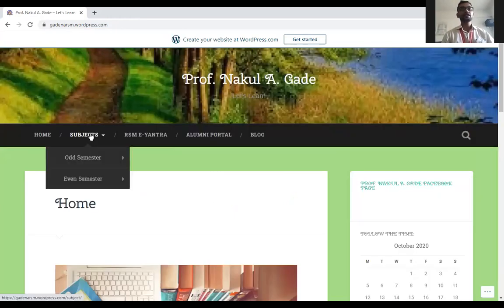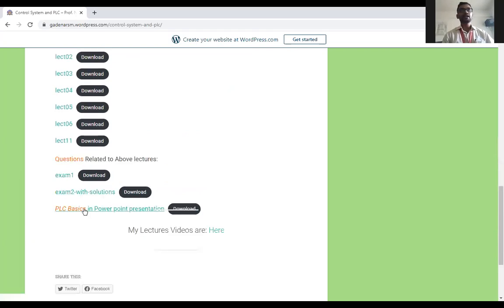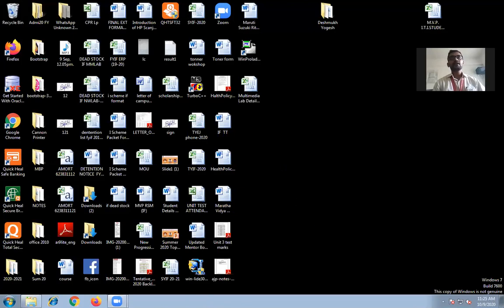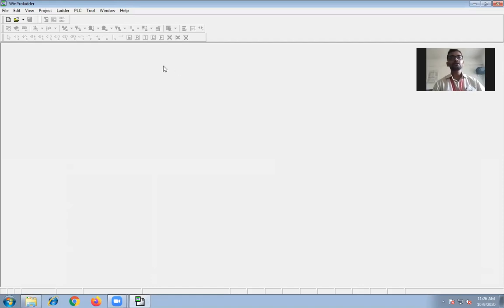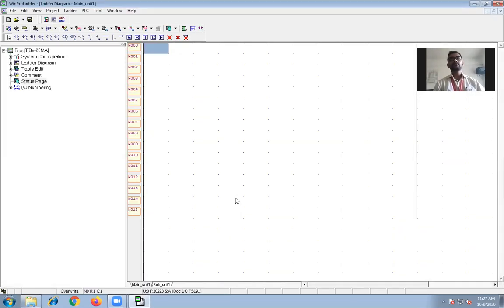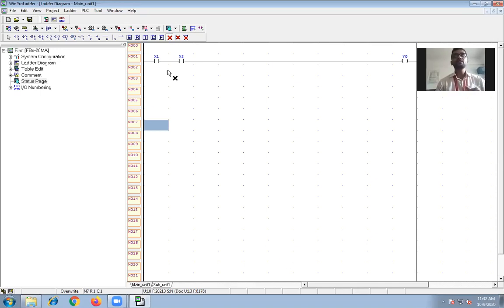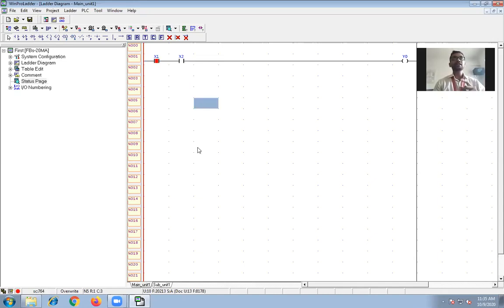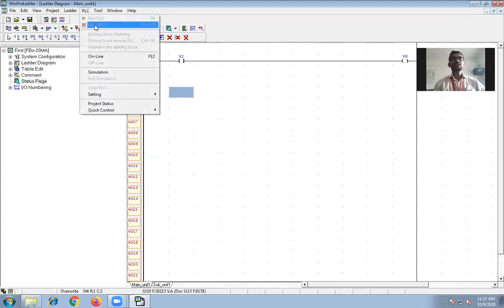PLC programming on Winproladder